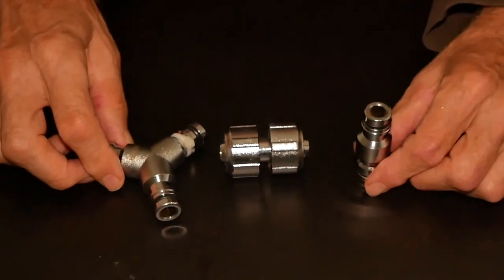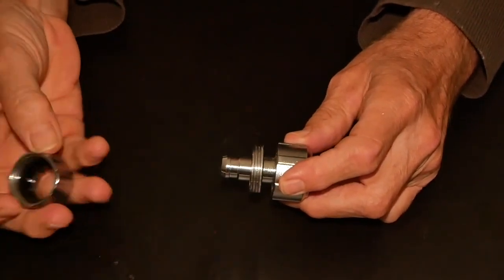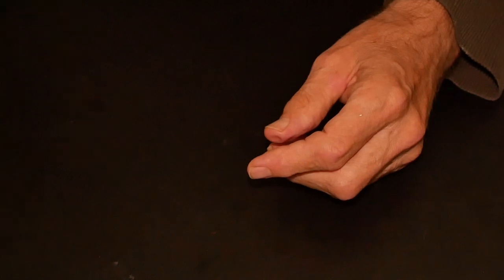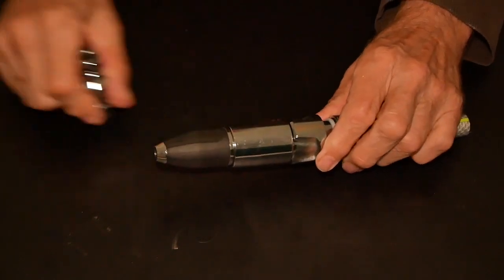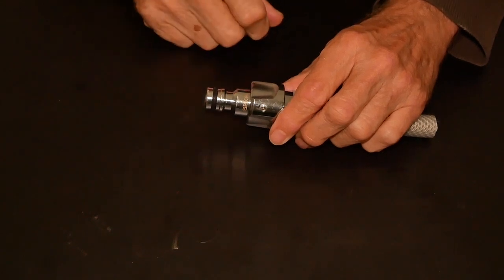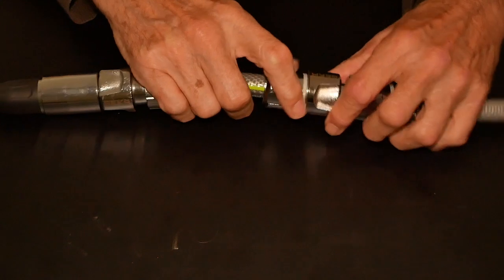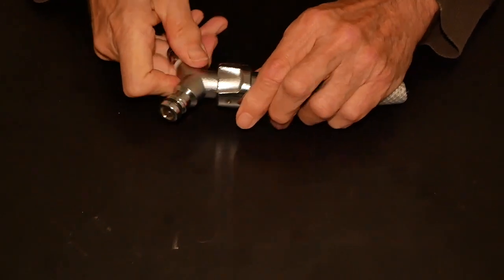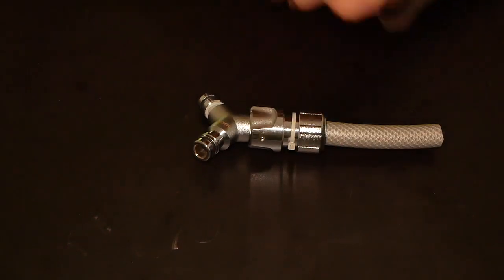Connect video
Three ways to use GEKA hose connectors to acheive greater length in the garden.